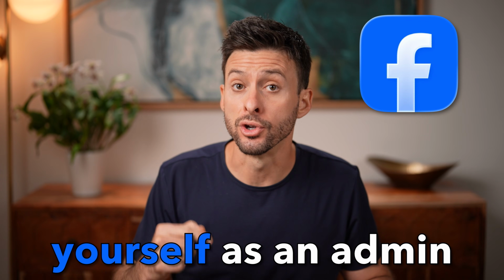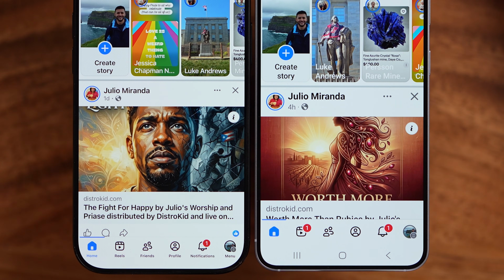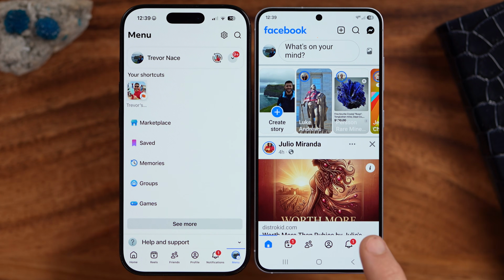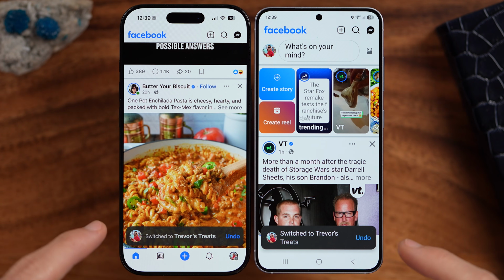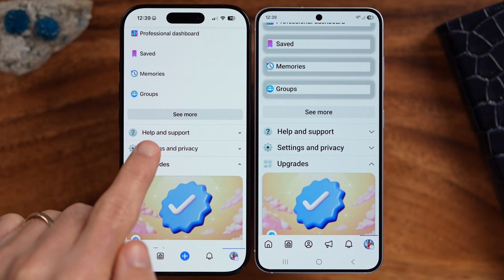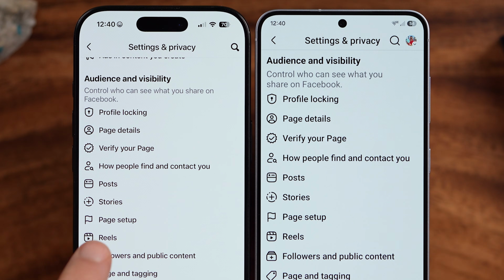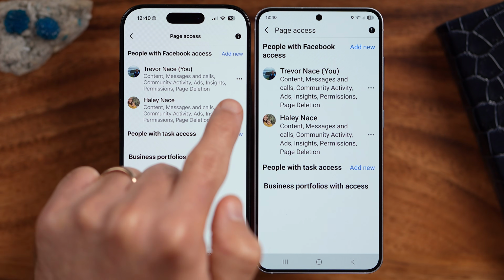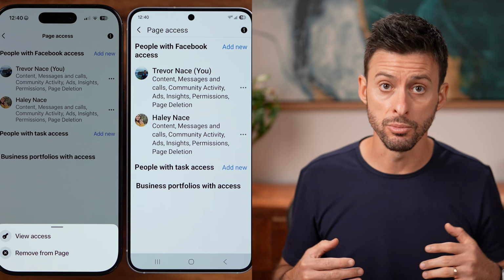How To Remove Yourself as Admin on Facebook Page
You can easily remove yourself as an admin on a Facebook page by following along with these steps.